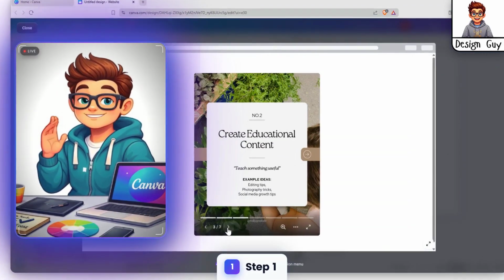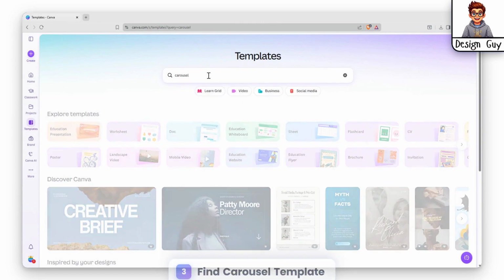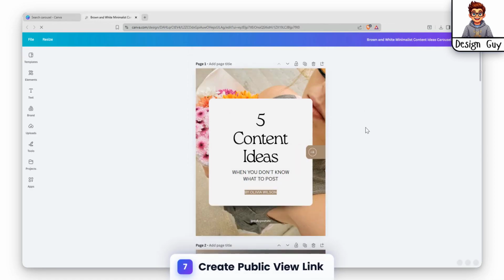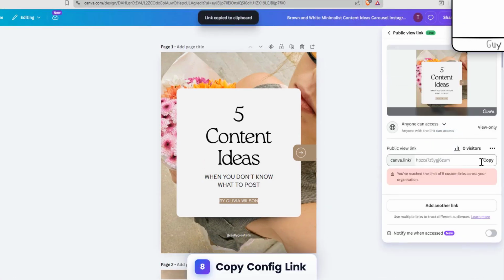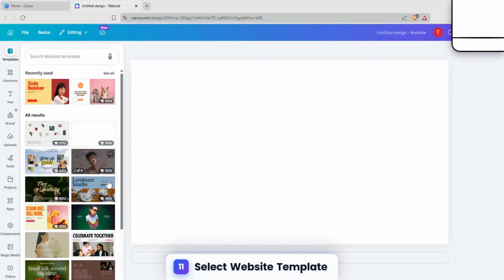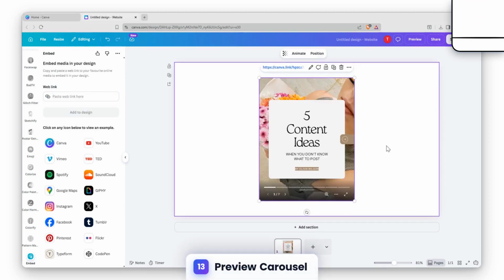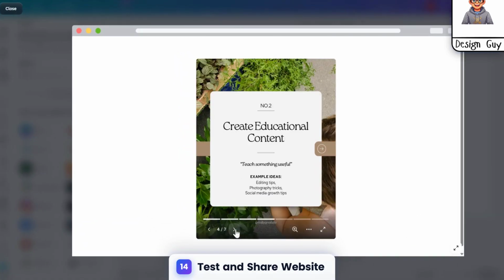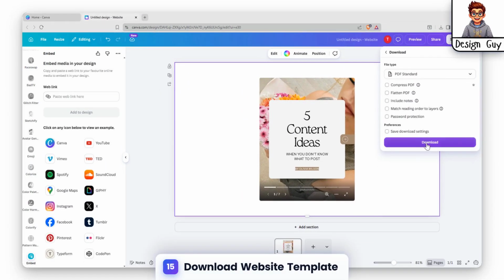How to Make a Carousel Slider in Canva for Website [2026] [Step-by-Step]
Learn how to make a carousel slider in Canva for website integration quickly and easily. This step-by-step guide covers using Canva's carousel templates, customizing your design, generating a shareable link, and embedding it into your website. Whether you're a beginner or looking to enhance your site visuals, this tutorial teaches you the best practices to create interactive carousel sliders that engage visitors and showcase your content beautifully. Using Canva's user-friendly interface, discover how to embed your carousel slider seamlessly into your website template and preview your design for the perfect final touch.

What you'll learn:
- How to find and select carousel templates in Canva
- Customizing carousel sliders for your website design
- Creating and copying the public view link for embedding
- Embedding a carousel slider into your website using the Canva embed app
- Previewing and testing your carousel to ensure proper functionality

Step-by-step:
1. Open Canva and choose a carousel template
2. Search for and select the ideal carousel slider design
3. Customize the carousel to fit your website's style
4. Generate and copy the carousel's public view link
5. Start a new website project in Canva and select a website template
6. Use the Embed app to paste your carousel link and add it to your site
7. Preview your website and test the carousel slider
8. Share or download your website design in PDF format

Ready to create stunning carousel sliders that enhance your website's user experience? What type of carousel design will you create next?